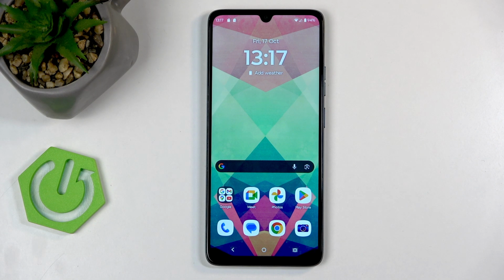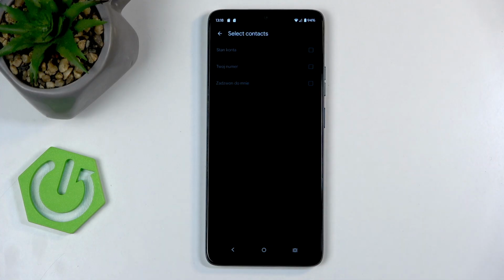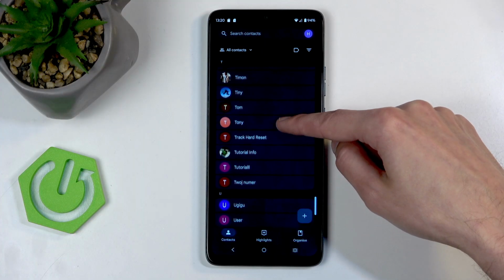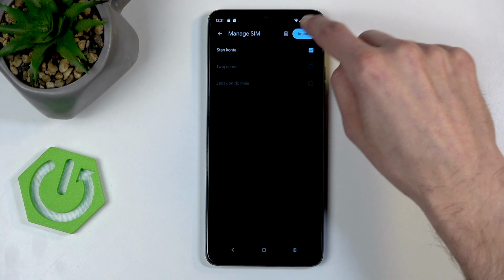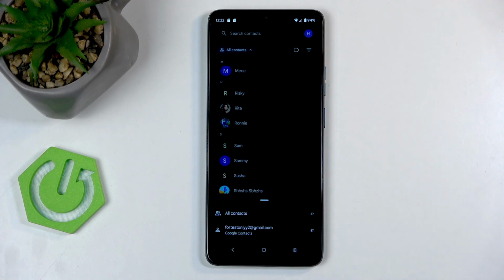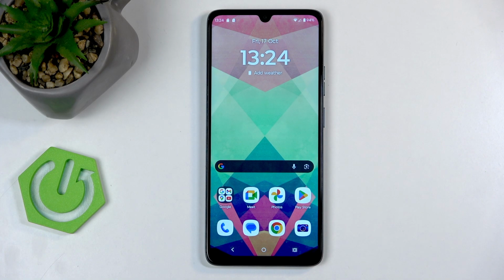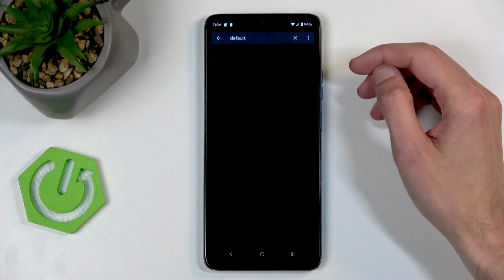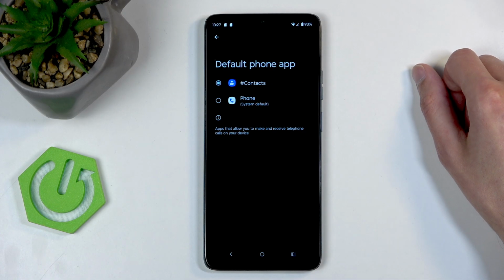MOTOROLA Moto G06 Power – Import Contacts from SIM Card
If you want to transfer your contacts from a SIM card to your MOTOROLA Moto G06 Power, this video will show you the step-by-step process. Learn how to use the built-in contacts app to import contacts, avoid duplicate entries, and choose whether to save contacts to your device or Google account. We also discuss privacy concerns and how to select a different contacts app if you want more control over your data. Whether you’re setting up a new phone or just want to keep your contacts safe, this guide will help you import SIM contacts easily on the MOTOROLA Moto G06 Power.

How to import contacts from SIM card on MOTOROLA Moto G06 Power?
How to save SIM contacts to device memory on MOTOROLA Moto G06 Power?
How to avoid syncing contacts to Google on MOTOROLA Moto G06 Power?

0:00 Introduction and opening Contacts app
0:18 Navigating to SIM management
0:45 Handling duplicate contacts
1:20 Choosing where to import contacts (device or Google)
2:30 Importing contacts and checking results
4:45 Privacy tips and avoiding cloud sync
6:45 Using alternative contacts apps
9:32 Setting default contacts app
10:12 Final tips and summary